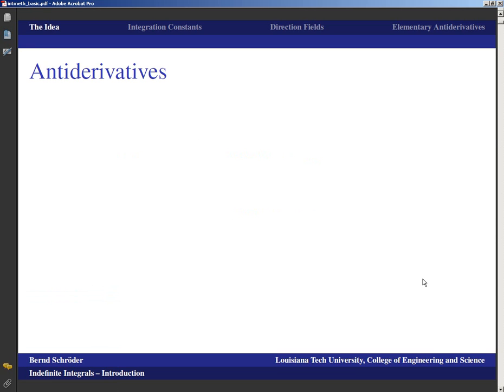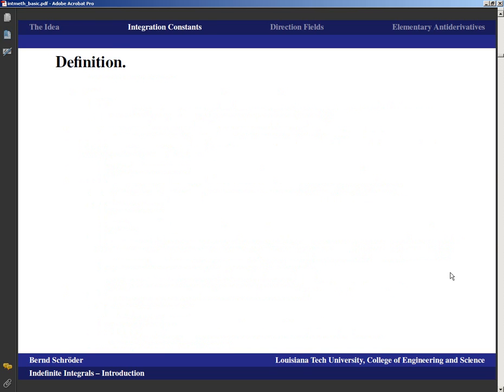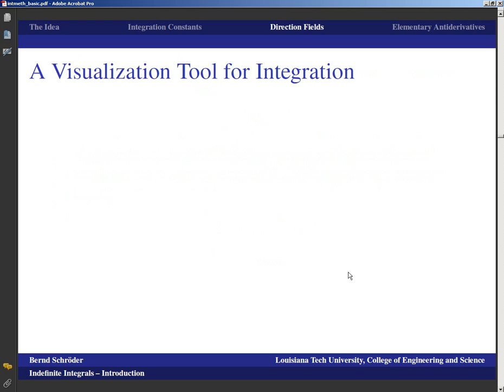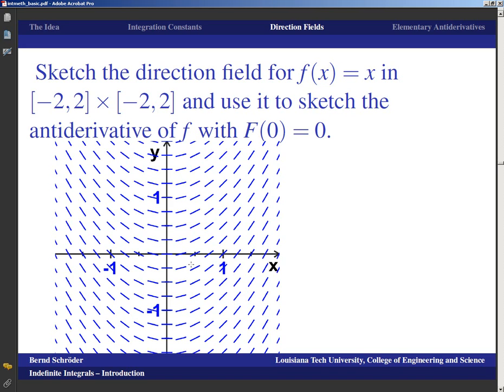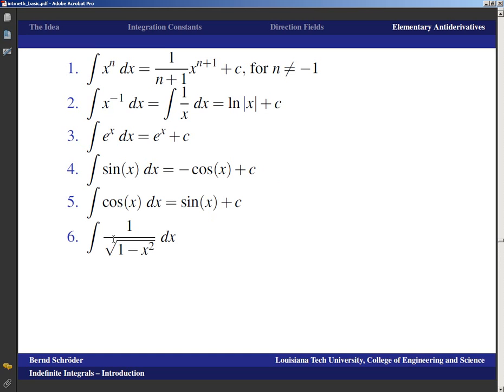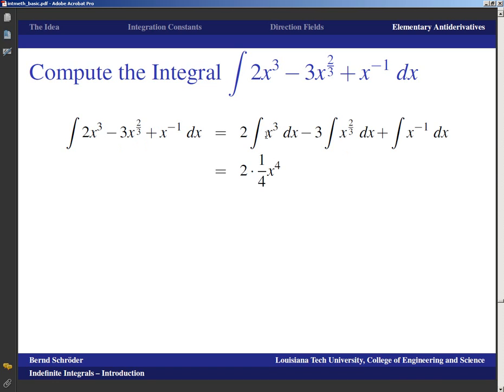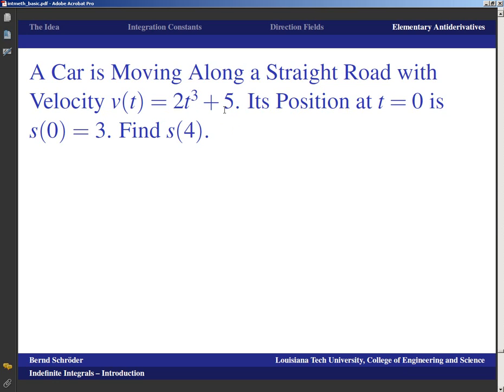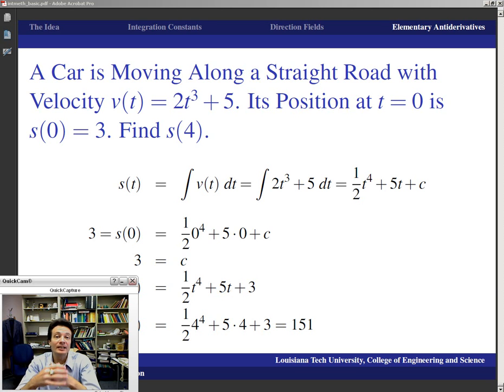Concise Modular Calculus [27/97]: Antiderivatives (1/6 on Integration Techniques)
Explains antidifferentiation as reversing differentiation. Shows how to recover the position function from the velocity function. Illustrates the role of the integration constant. Illustrates direction fields as a graphical tool to sketch antiderivatives. Lists the antiderivatives of powers, the exponential function, the sine function, the cosine function, and of functions related to inverse trigonometric functions.